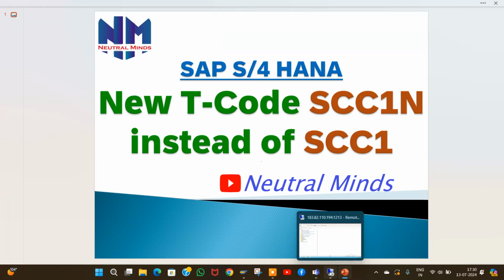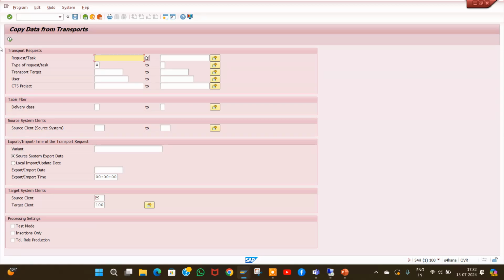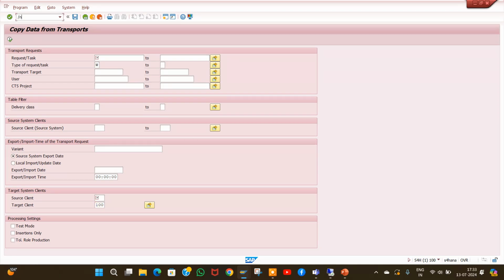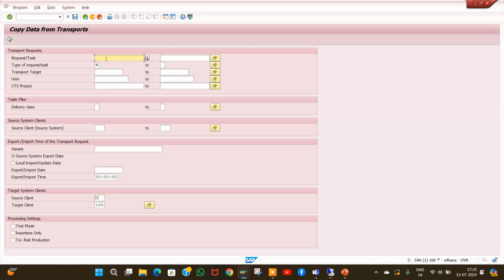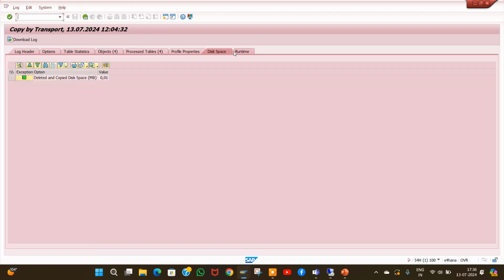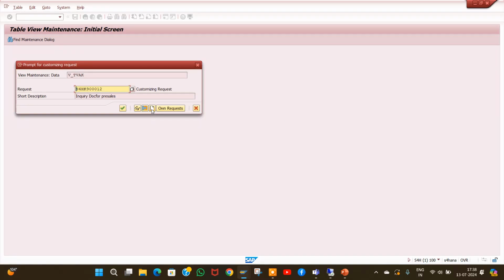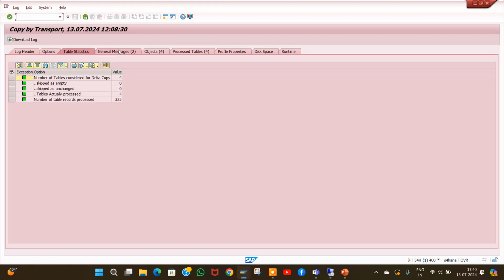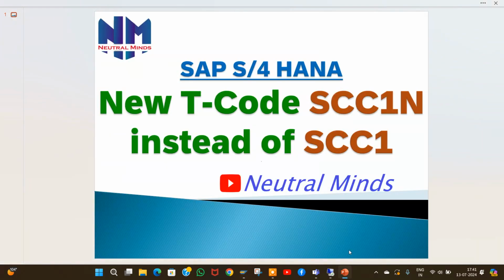SAP S4 HANA new client copy T-Code SCC1N options detailed explanation. (Replacement of SCC1).